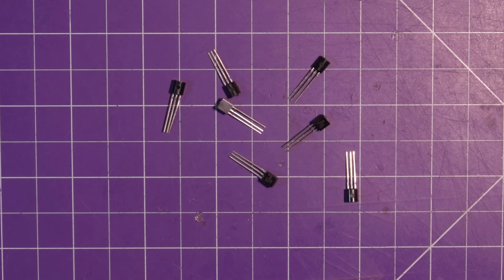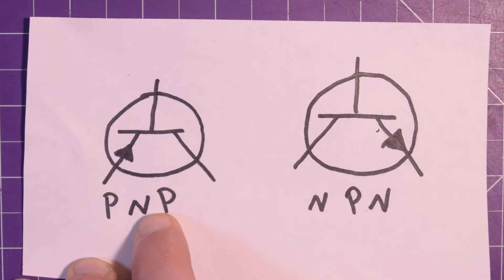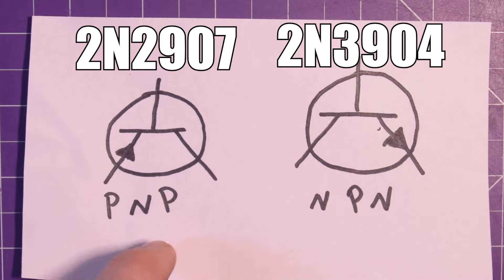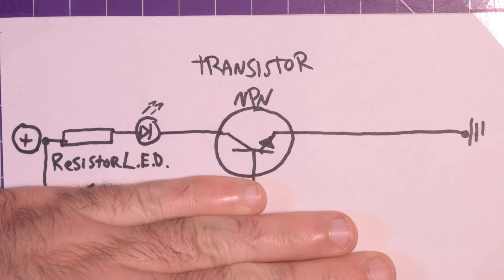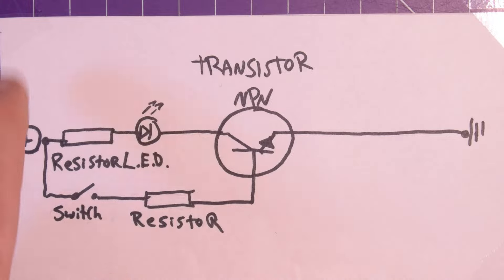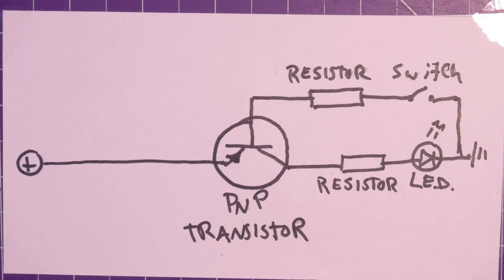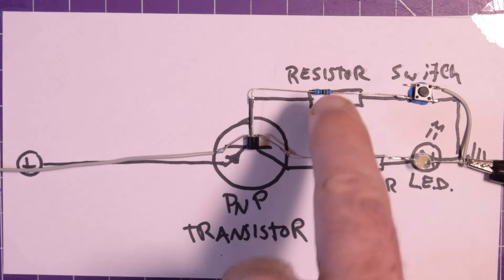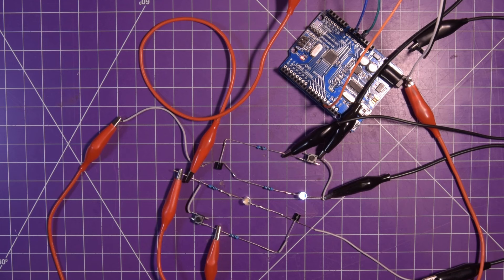How To Use Transistors In YOUR Projects! || Transistors Explained || Transistors As A Switch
Welcome to a video talking about the VERY basics of using a transistor in your own circuits! This video will give you the information you need to replace a switch in your circuits. Don't forget that this is only the beginning, the world of transistors is vast and the use cases infinite! Try it for yourself!

0:00 Intro
0:18 Basics of Transistors
2:42 Example Circuit (No Transistor)
3:47 NPN Transistor Example
6:25 PNP Transistor Example
8:17 Why Use Them At All?

Transistors explained as simply as possible.